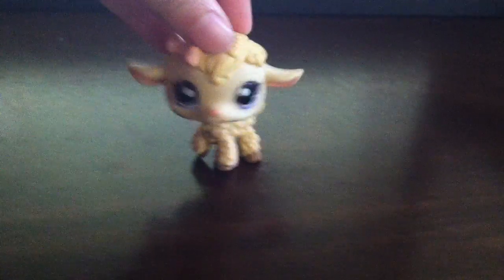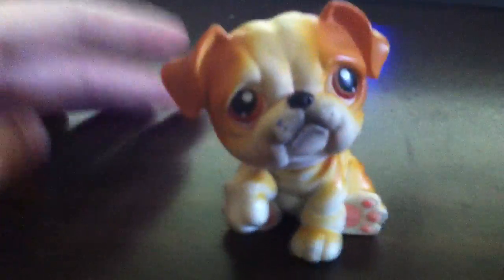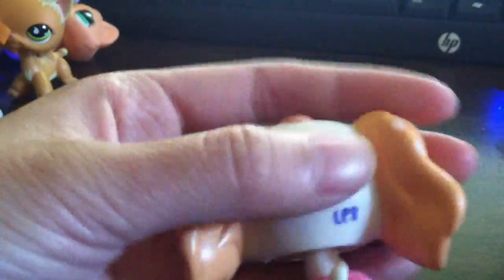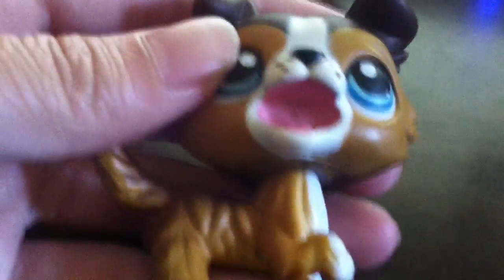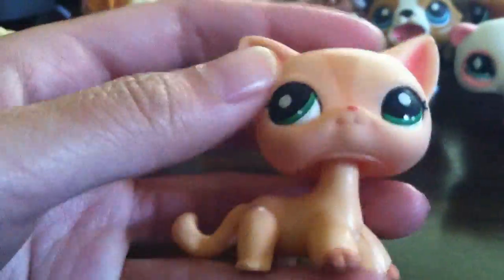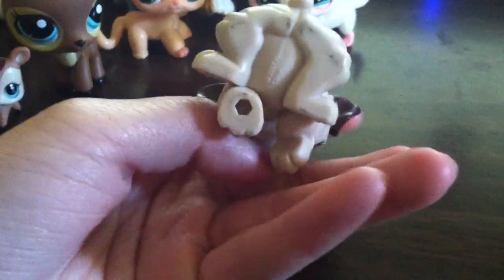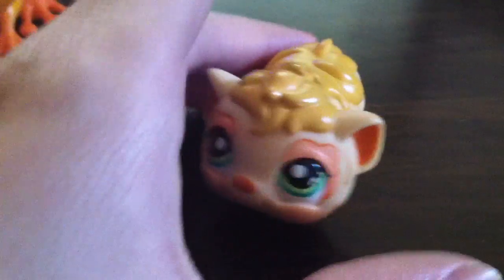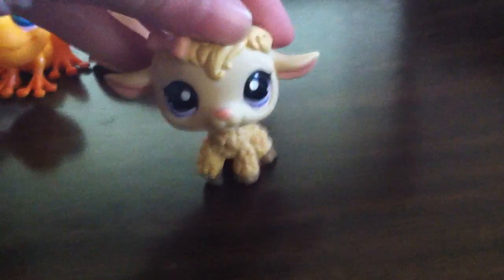TRADE IS CLOSED!!!!!!!!!!!!!!!!!!!!